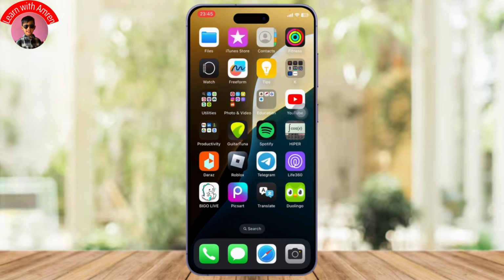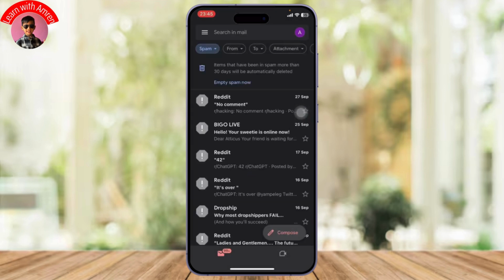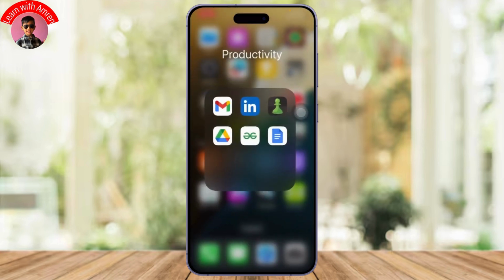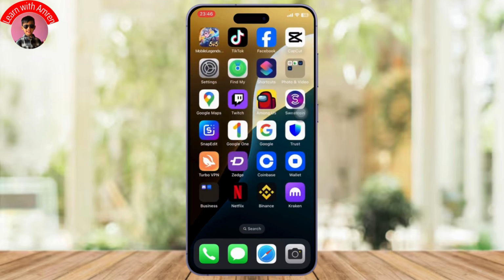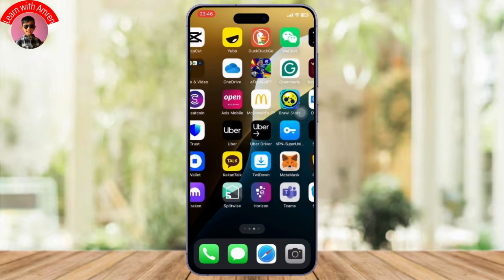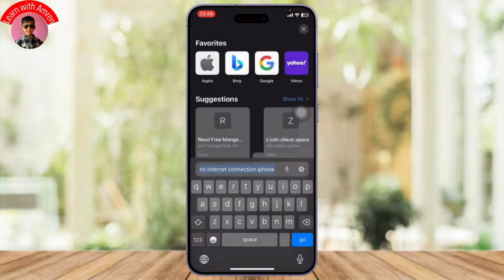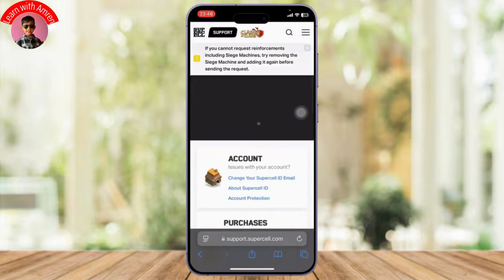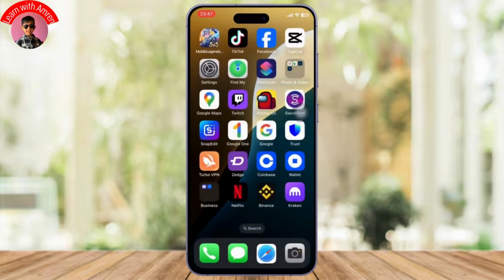How to Fix Supercell ID Verification Code Not Received on Gmail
Easy Steps on How to Fix Supercell ID Verification Code Not Received on Gmail. Easily Learn Why is Supercell not sending me a code to my email with the help of this video

In this video, we'll show you how to fix the issue of not receiving the Supercell ID verification code on Gmail. If you're trying to log in to games like Clash of Clans or Brawl Stars and can't receive your verification code, follow these simple steps to check your spam folder, update Gmail, and troubleshoot through the Supercell support portal.

supercell id verification code not received, how to fix supercell verification code issue, supercell id code not coming, supercell id code gmail issue, supercell verification code not received on gmail

Chapters (Timestamps):

00:00:00 - Introduction
Learn how to fix Supercell ID verification code not received on Gmail.

00:00:10 - Check Spam Folder
First step: Go to Gmail and check your spam folder for the missing email.

00:00:30 - Update Gmail App
If the email is not in spam, search for Gmail in your app store and update it.

00:00:50 - Try Again in Supercell Games
Open games like Clash of Clans or Brawl Stars and request the verification code again.

00:01:10 - Visit Supercell Support Portal
If none of the above works, visit supercell.com or the Supercell support portal to report the issue.

00:01:35 - Conclusion
That’s how you can fix the Supercell ID code issue.